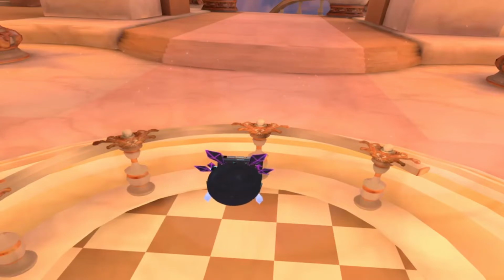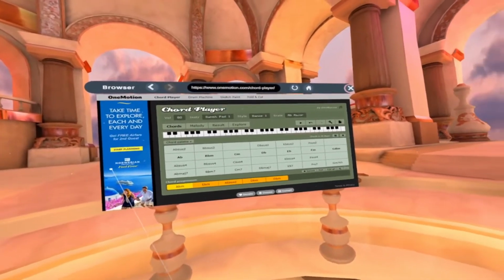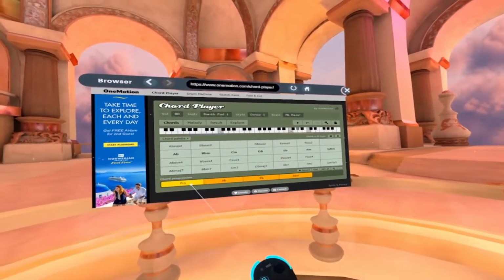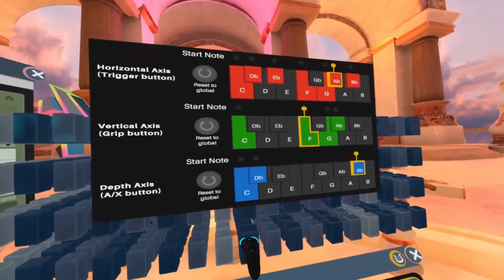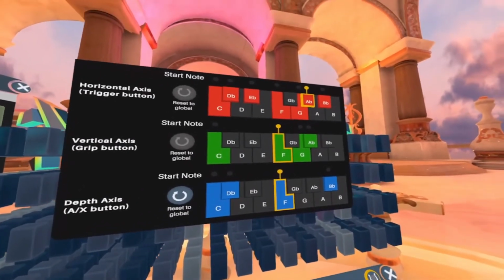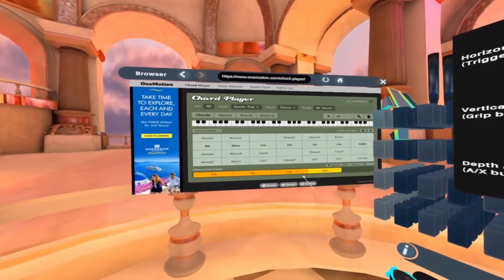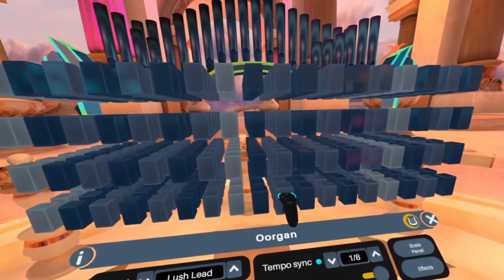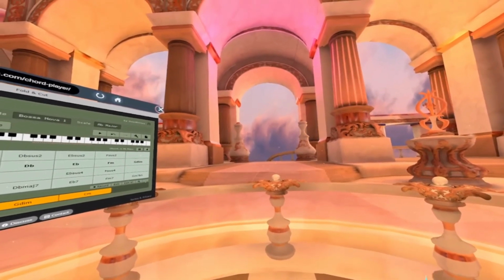Virtuoso VR OneMotion Quick Tutorial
To follow up on Simon's excellent video introducing using OneMotion within Virtuoso (found ), here is a video going into a little more depth on explaining *how* to use OneMotion itself, as there were some questions within the Discord ) about it.